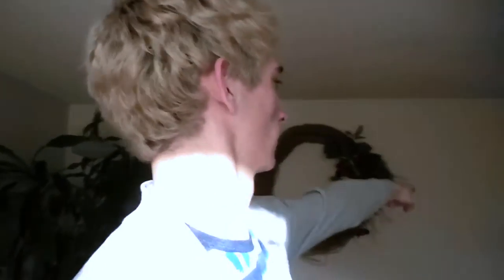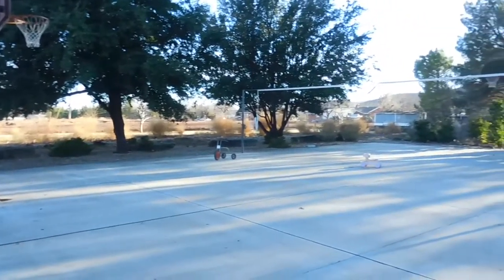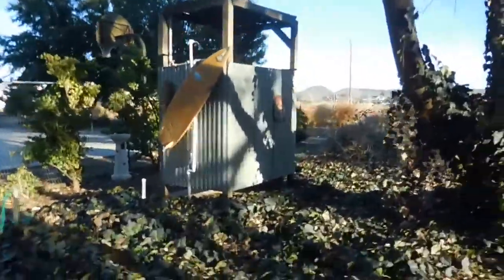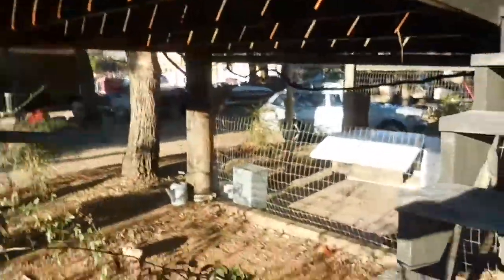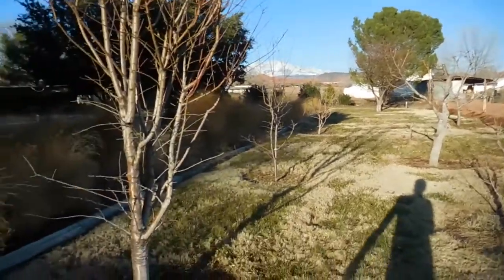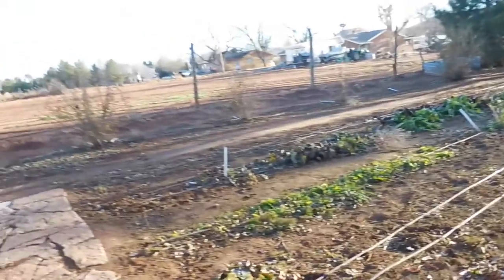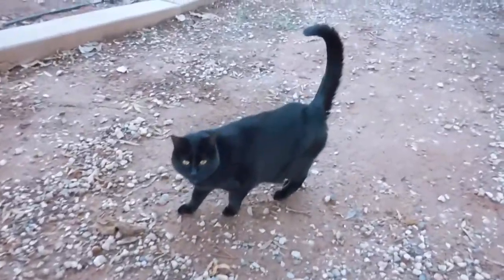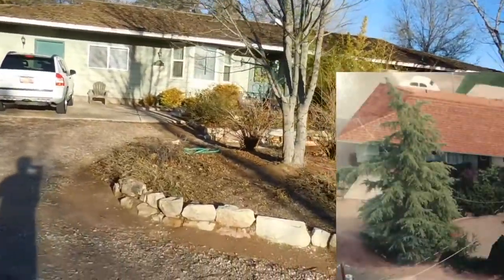Tour of my backyard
Giving you a walkthrough tour of my backyard and all there is too it